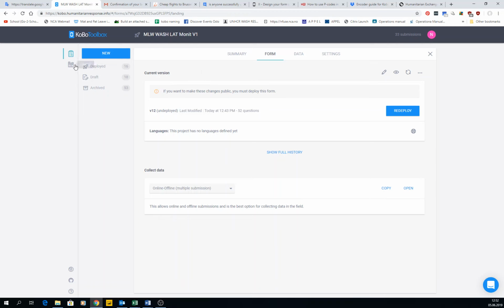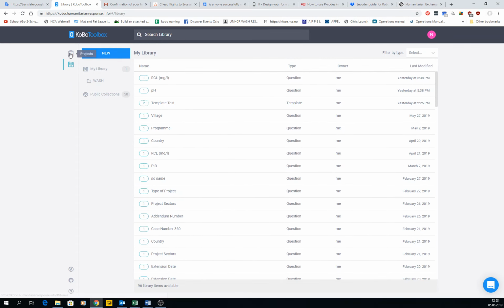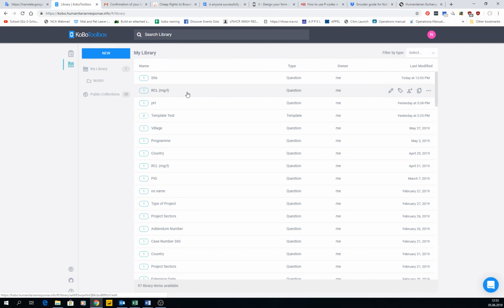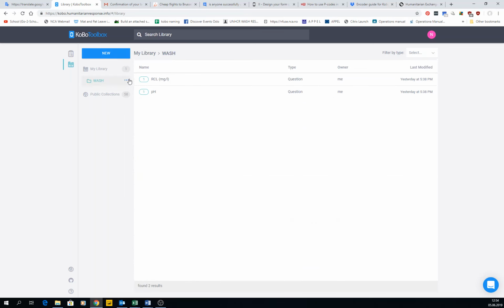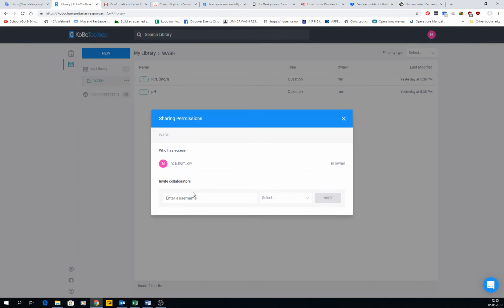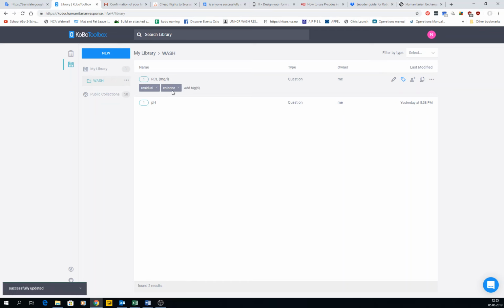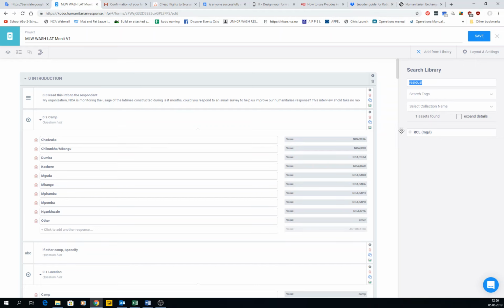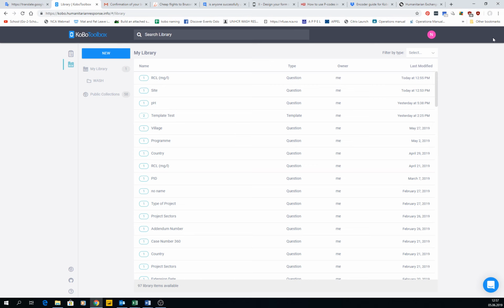4 The library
4.1. What is the Library
4.2. My Library
4.2.1. Add questions, templates, blocks, collections
4.3. Public collections
4.4. Find questions from the Library